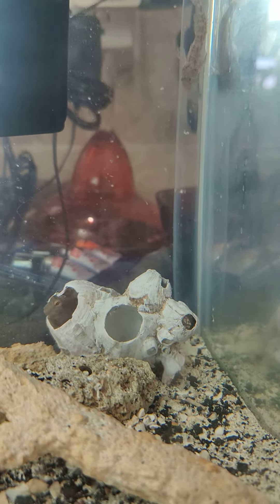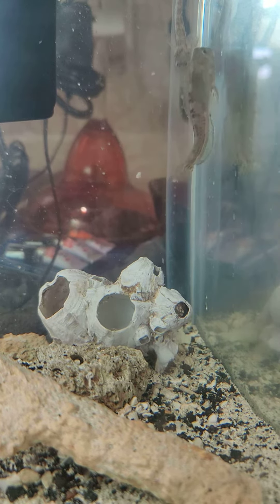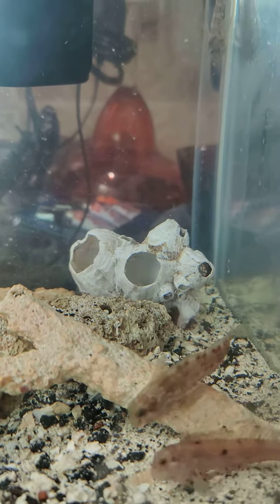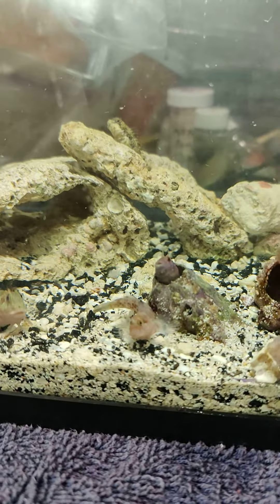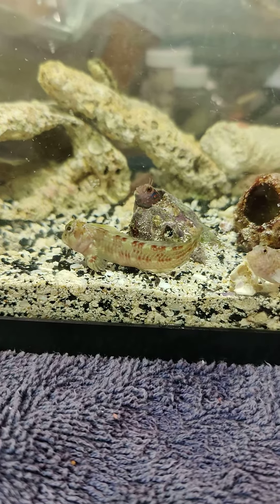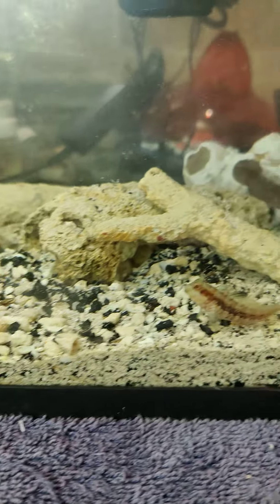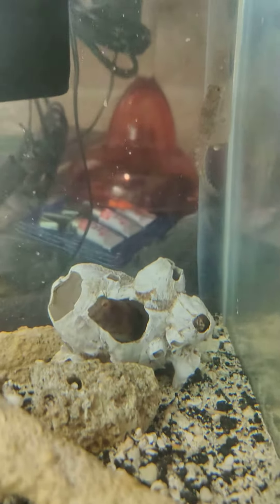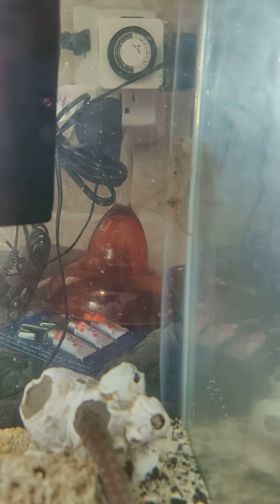New duplex apartment for blennies 11/1/23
There seems to be a bully in this little tank.  One of them looked a bit bruised. I put in a new duplex apartment for them. Within half a second they all were testing it out. Hopefully, that one that looks bullied will have a safe place to hide now and it will heal. Blennies are so cute!